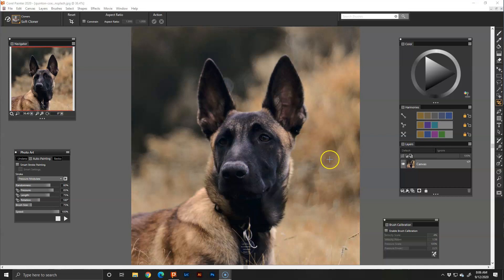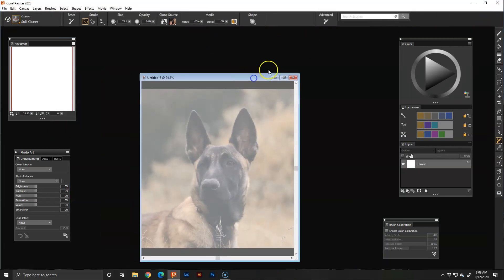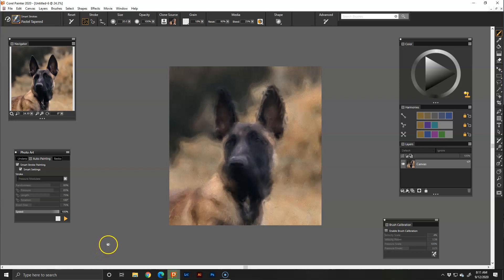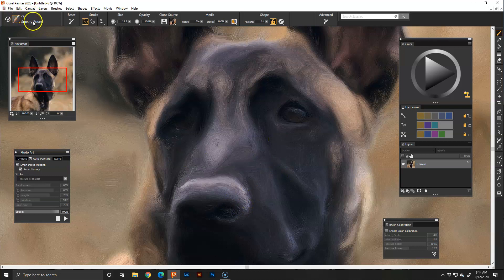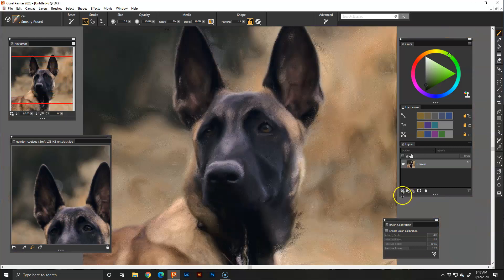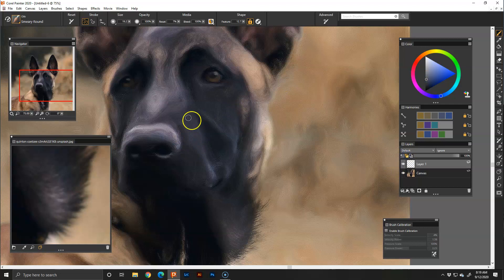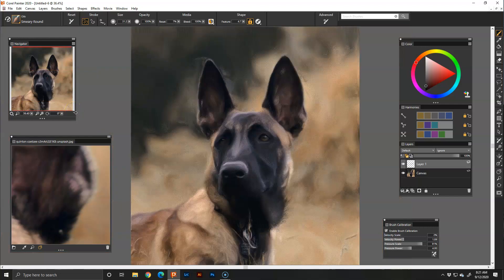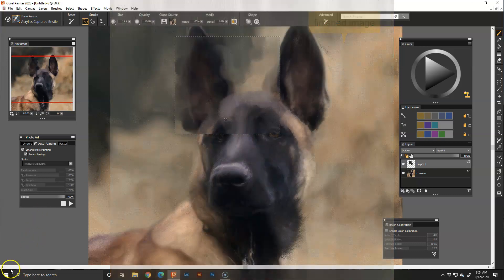More How to Auto Paint in Corel Painter 2020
Corel Painter (semi) Auto Painting